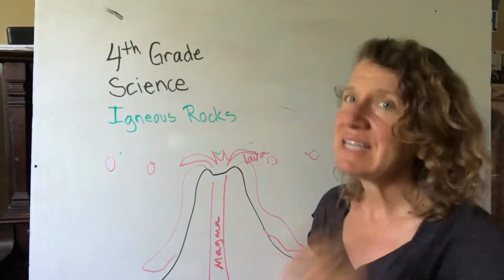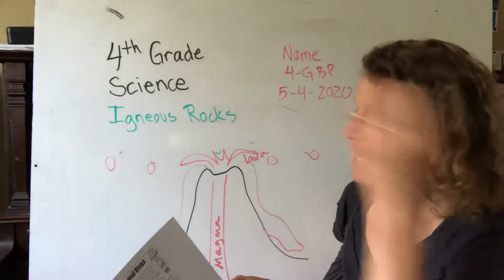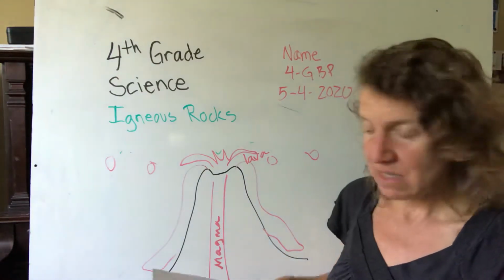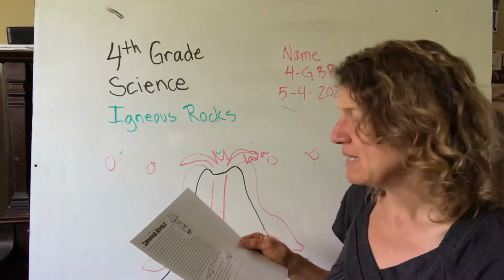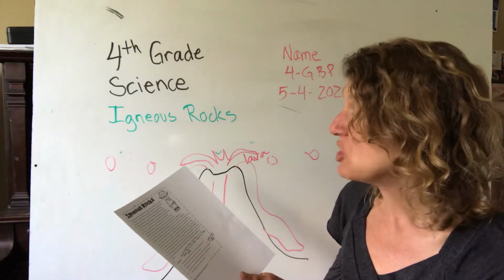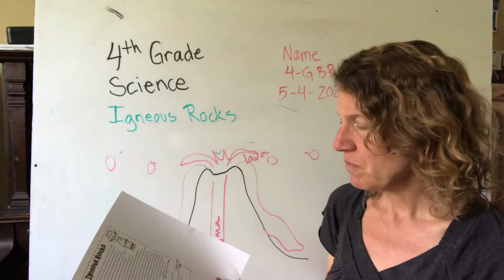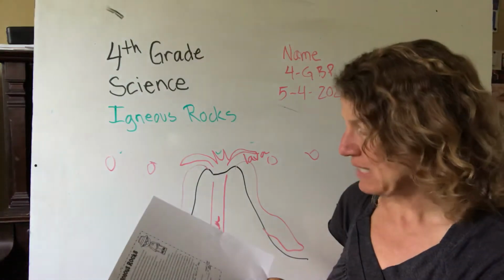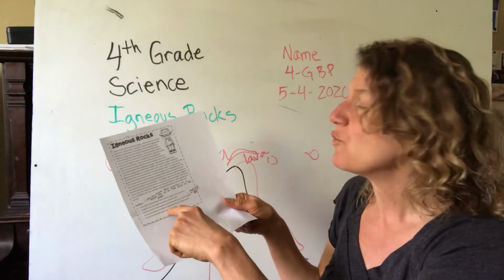4th grade, May 4-8, Science, Igneous Rocks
Let’s read another article about igneous rocks and learn even more.